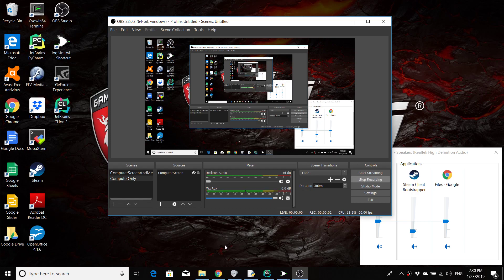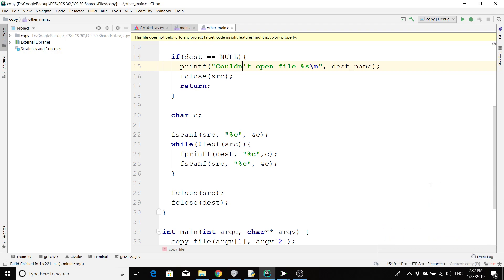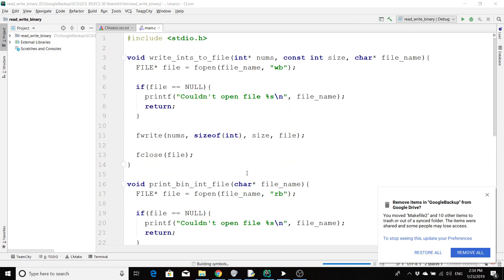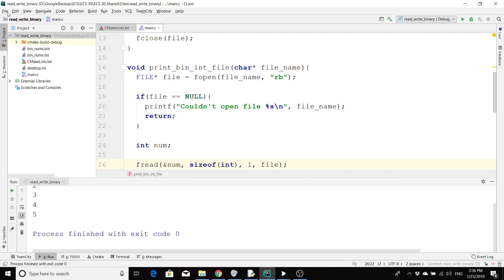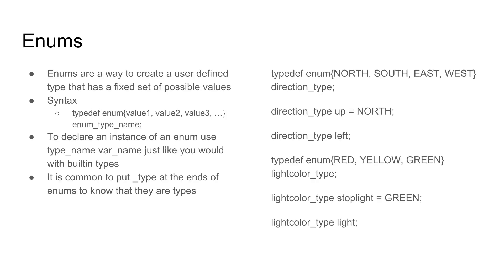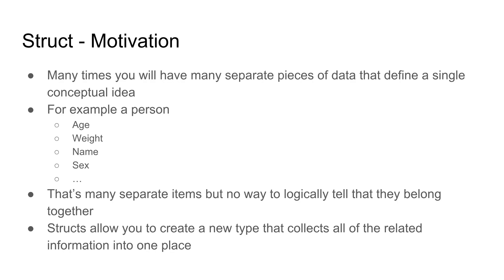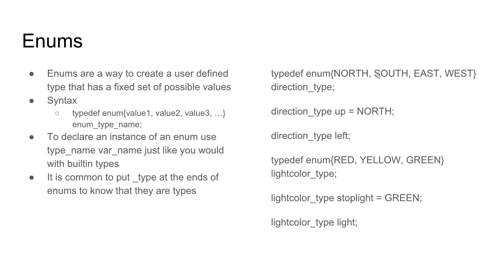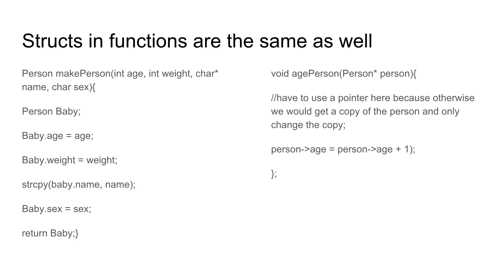ECS36B Lecture 1/23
We discussed command line arguments, file I/O, enums, and structs